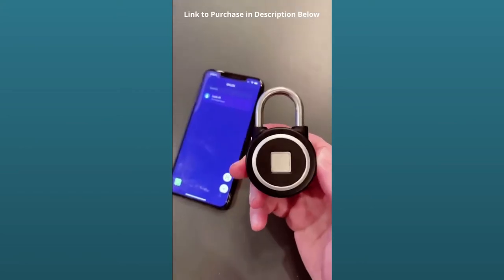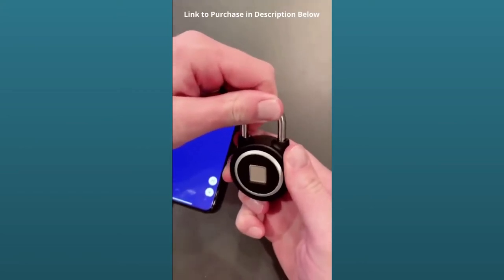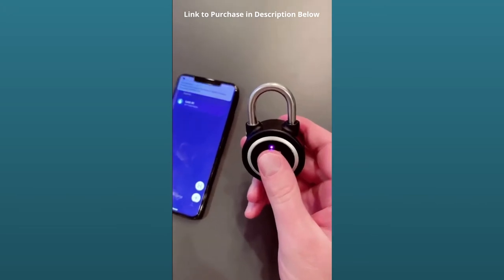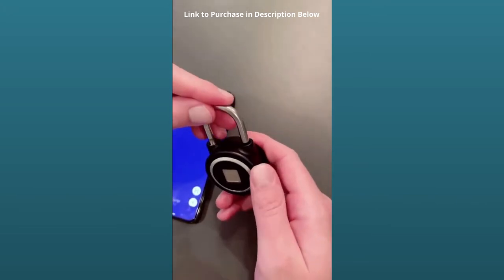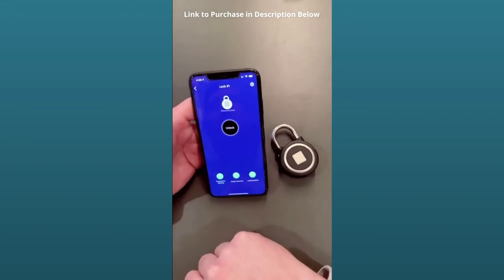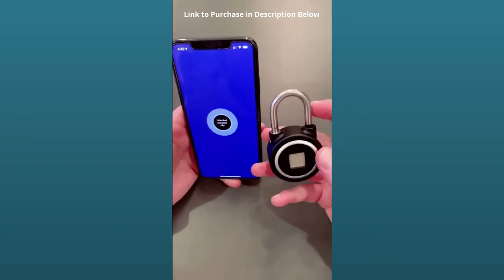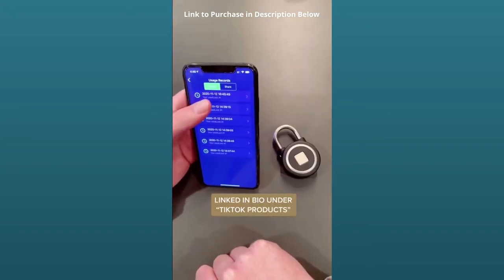Amazon Gadget You Need Fingerprint Padlock, Bluetooth Lock, Mobile APP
【Smart Holiday Gifts!】: Say goodbye to cumbersome password combinations. You can unlock smart padlock with your finger only for a split second. Don’t worrying about losing key or forgetting password. MEGAFEIS Fingerprint padlock can register up to 15 sets of fingerprints. You can also authorize and share lock with your family/friend to use it.

【Long Run Time】: MEGAFEIS Smart padlocks have lower power consumption and longer standby time. The USB rechargeable 150MAH lithium battery can support up to 6-month of standby time or 2-month (2500 times of unlock) in one charge. When out of battery, the smart lock will remain locked, simply connect to a USB power supply and recover.

【Rugged Construction】: The padlock beam is made of stainless steel for excellent tamper resistance. IP65 weatherproof protects against dust and water. Kindly attention: The padlock is not recommended for extended outdoor use in rain or snow.

【Bluetooth Function】: Connect smart padlock to free mobile app by Bluetooth. You can use the app to register fingerprints, unlock, set authorized user, check the last 1000 unlock activities, etc.

【Lightweight, Portable & Wide Uses】: Gym lock Compact size to be carried anywhere you go. MEGAFEIS Fingerprint Bluetooth padlock is suitable for both indoor and temporary outdoor use in gym, school, office, door, gate, fence, garage, warehouse, cabinet, shed, suitcase, handbag, luggage, bike, etc. Not intended for outdoor use in rain or snow.